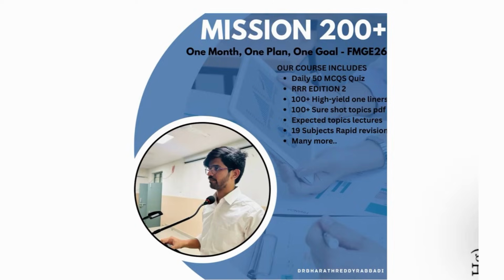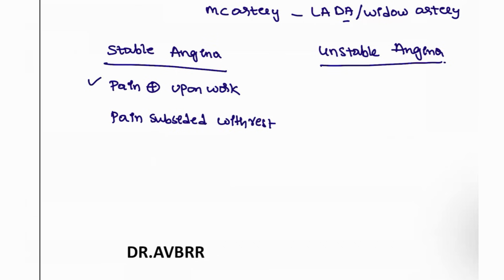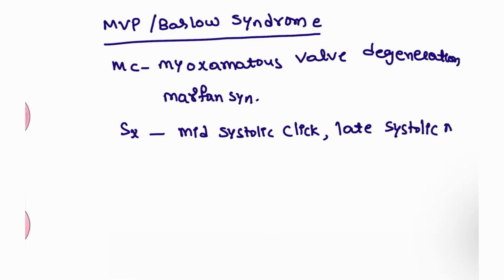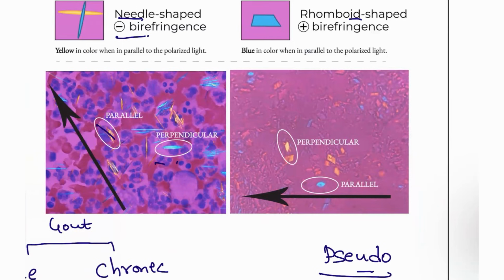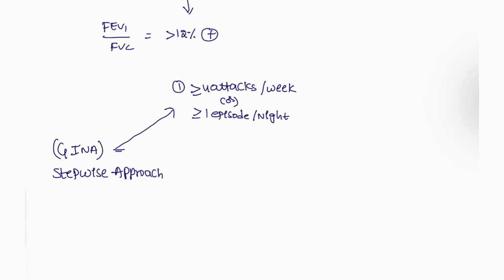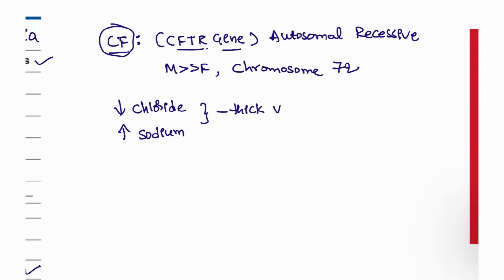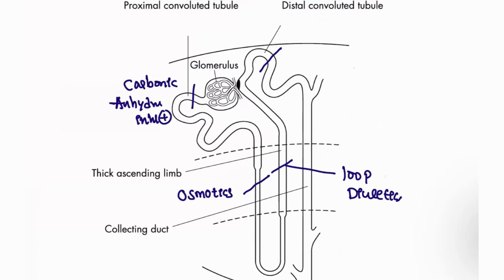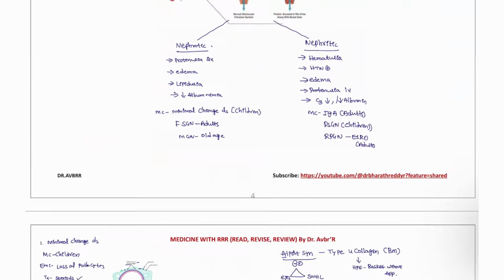MEDICINE RAPID REVISION | PART 1 | FMGE JANUARY2026 | SURESHOT MADE EASY BY DR BHARATH REDDYR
In this video, I explain the complete 30-day strategy, structured study flow, Todays lecture is MEDICINE  rapid revision video PART 1
Cardiology
Rheumatology
Respiratory
Rena

🔗 Important Links